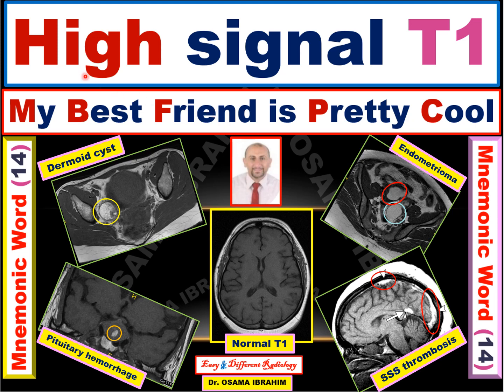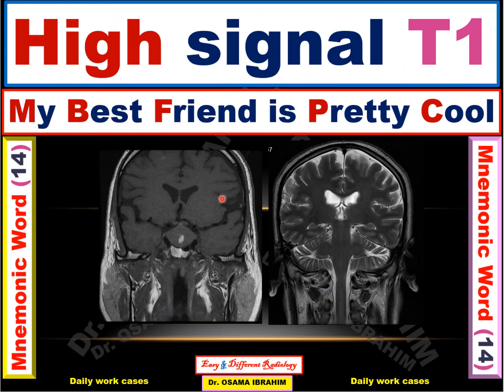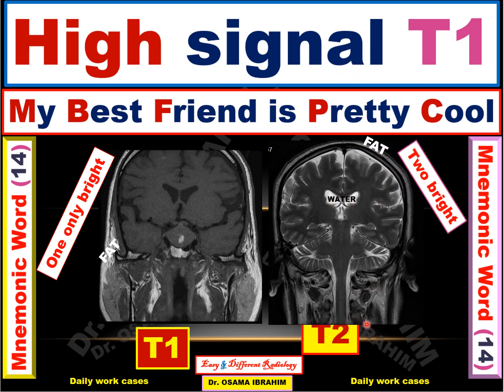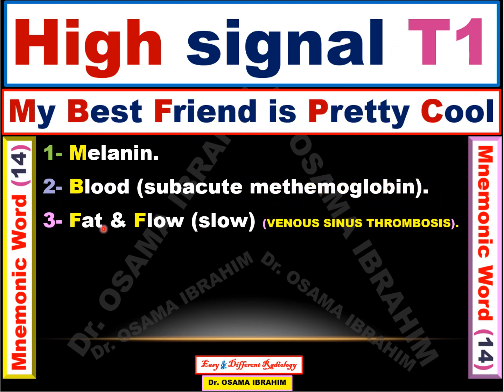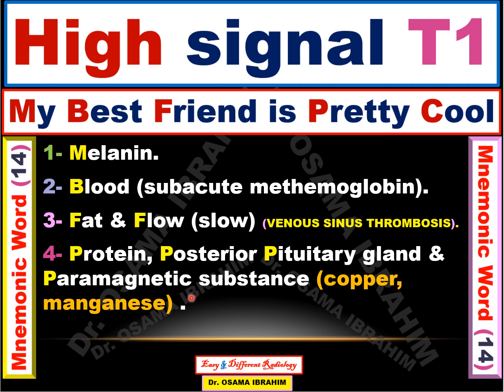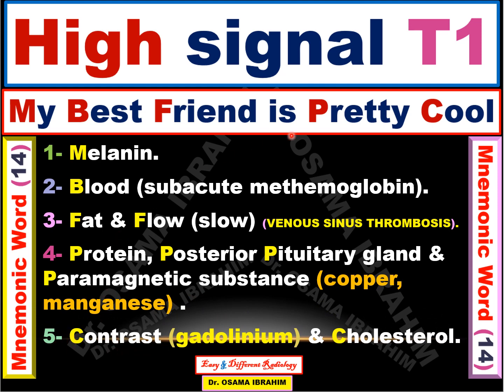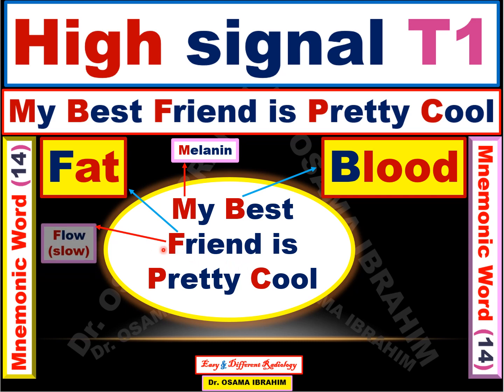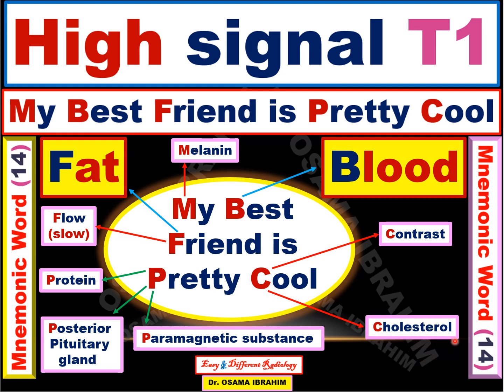Mnemonic word 14 - High T1 signal intensity (My Best Friend is Pretty Cool)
If you presented with high T1 signal lesion ; what is the possibiliy of that lesion.
To remember the causes for that or DD; follow the mnemonic word.
( My Beast Friend is Pretty Cool )

1- You can find all presentations on Google search as:

Easy & Different Radiology
2- You can follow the next link of my Facebook group:
Easy & Different Radiology

You can follow the next specific links; which may be related to current presentation:

You can also follow my you tube channel EASY & DIFFERENT RADIOLOGY:
Wait me in Wednesday for MRI learning lesson
Wait me in Sunday for Rapid Review Anatomy
Wait me in Friday for Mnemonic Word